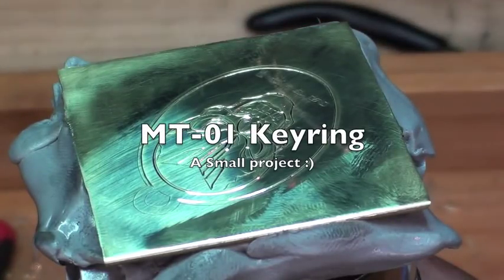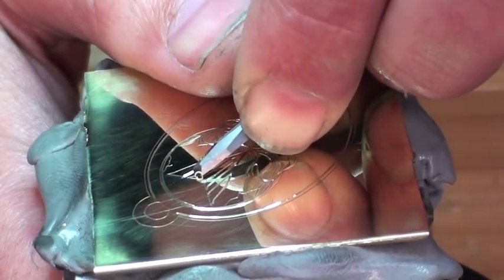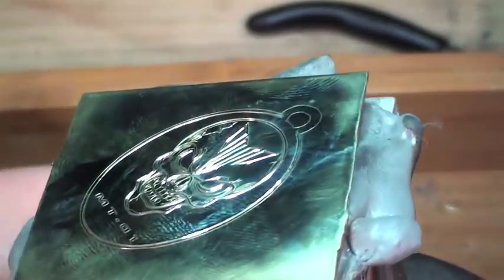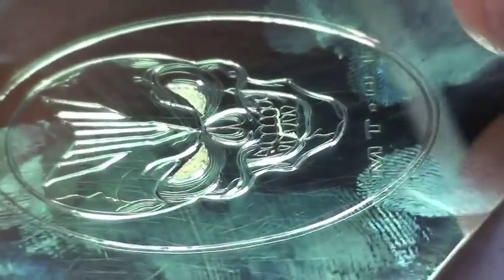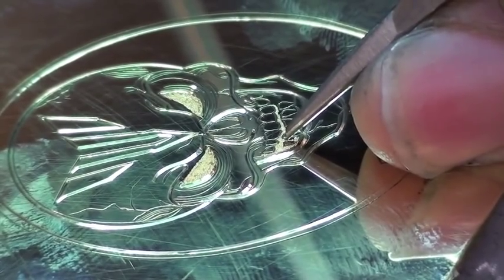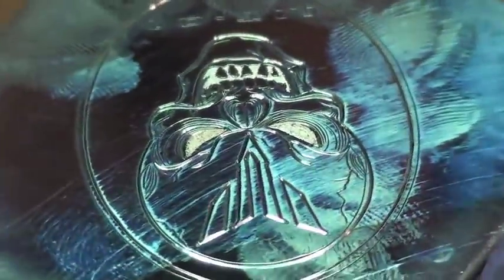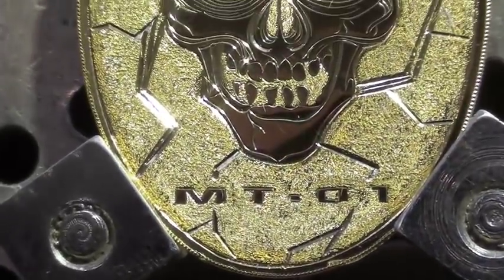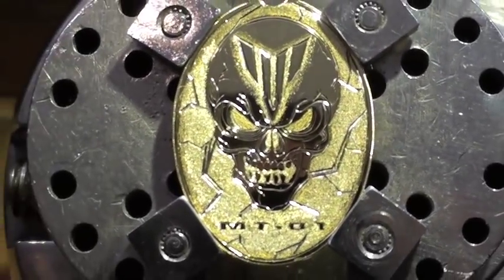MT-01 Keyring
I had engraved one prior to this, but hadn't ridden that bike yet.. I have come to understand ther eis NOTHING angelic about the MT-01 ;)